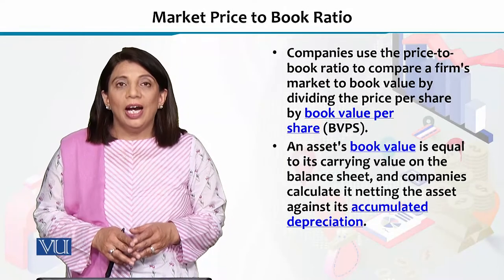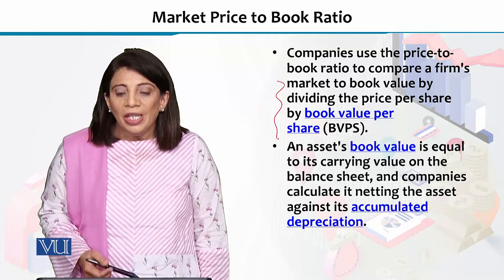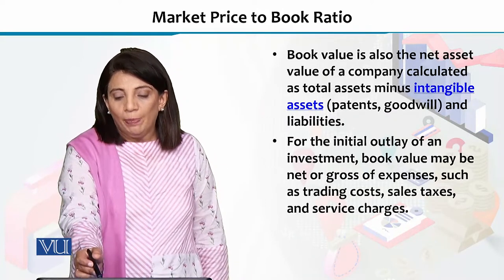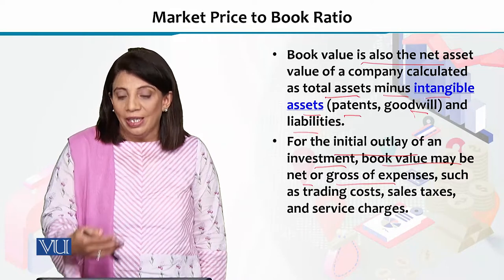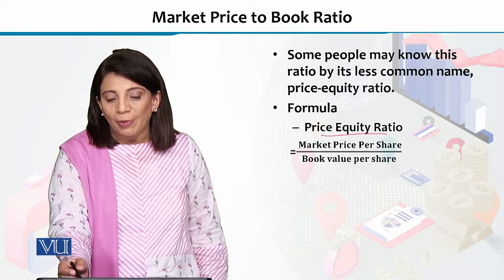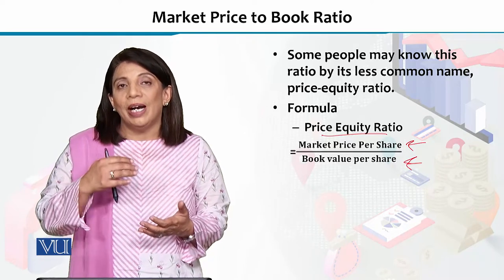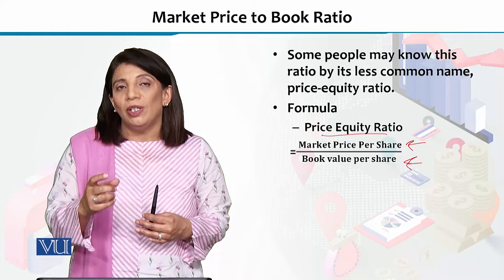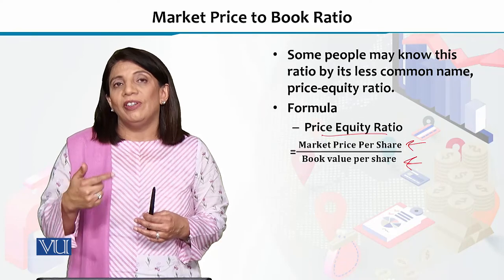ECO605_Topic050 | Financial Economics